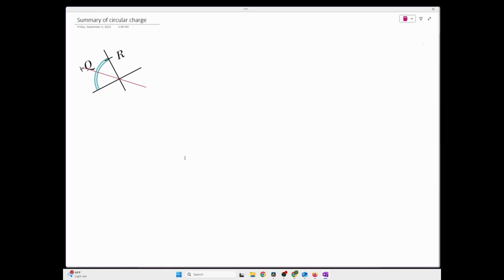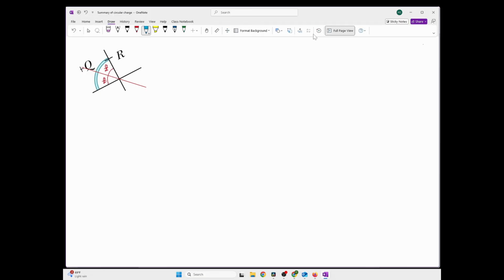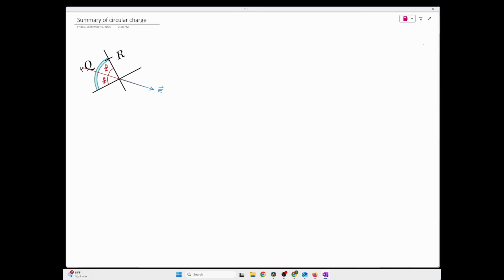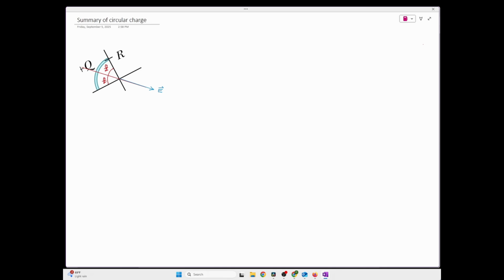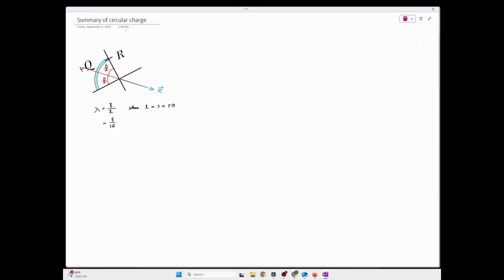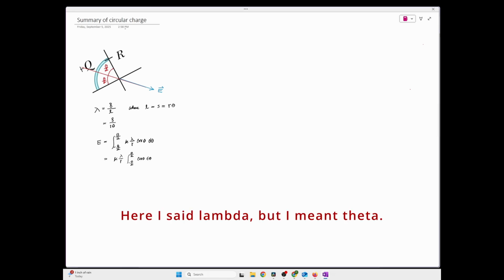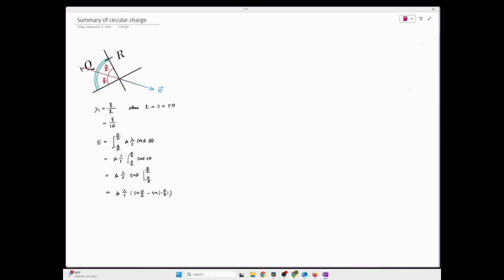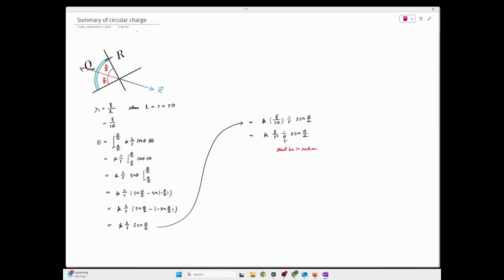A2211 Summary of Circular Charge